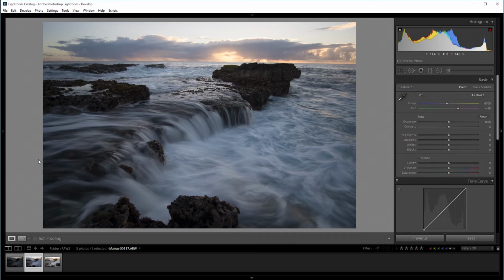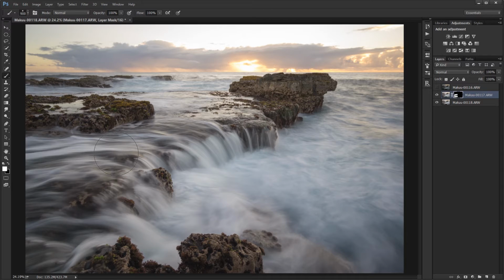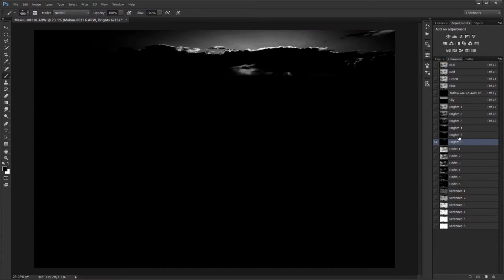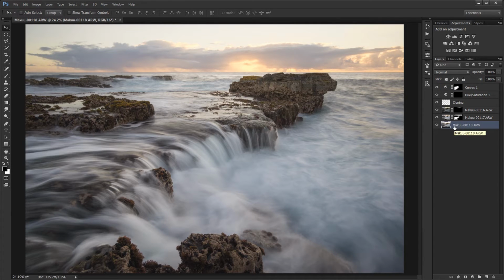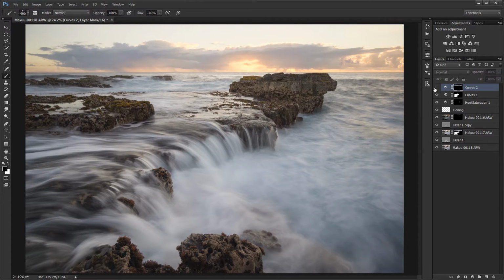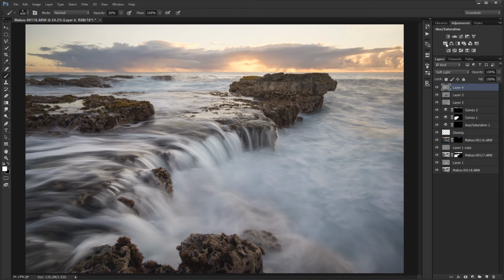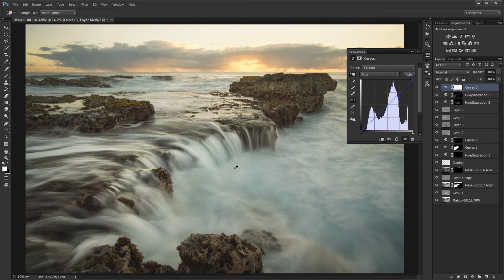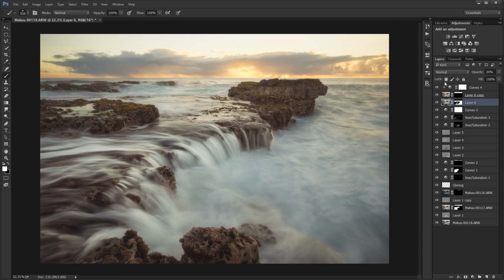Landscape Photo Editing Session: Dreamy Seascape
In this episode, I apply a dreamy style of processing to a seascape photo. In this episode: luminosity mask blending and adjusting, dodge and burn layers, and Orton Effect to at a dreamy glow.